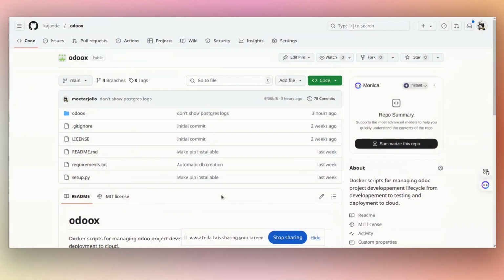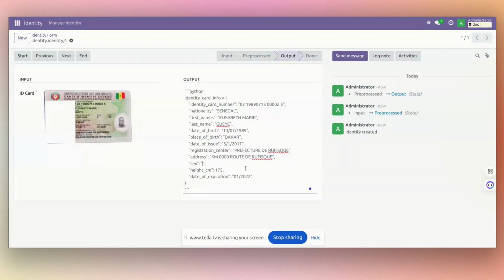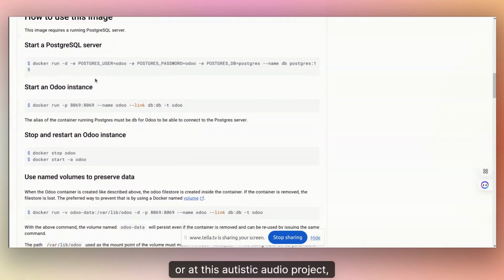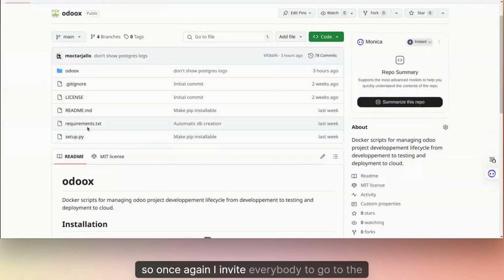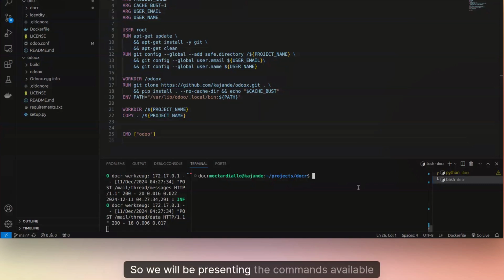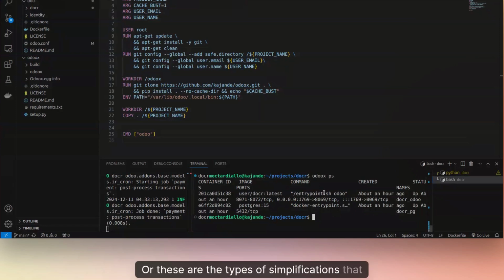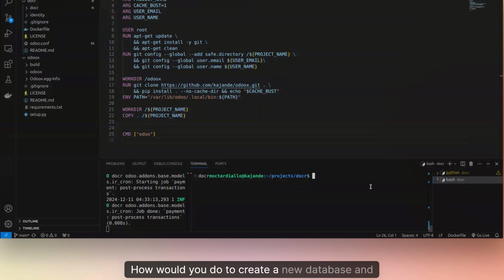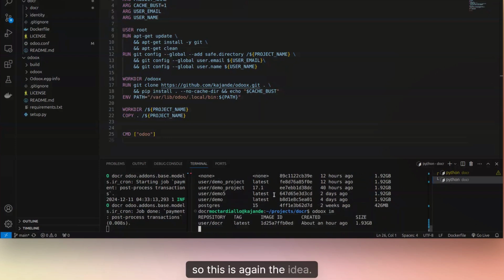Odoox Workflow Essentials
Odoo scripts for managing odoo project developpement lifecycle from developpement to testing and deployment to cloud.